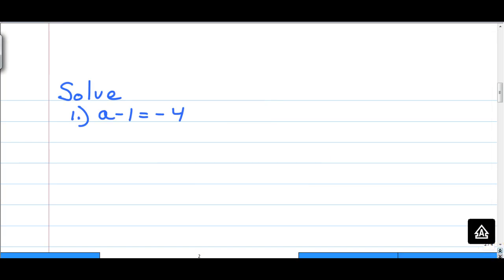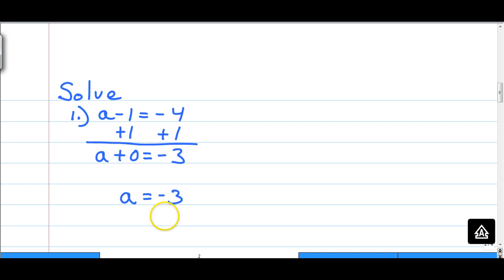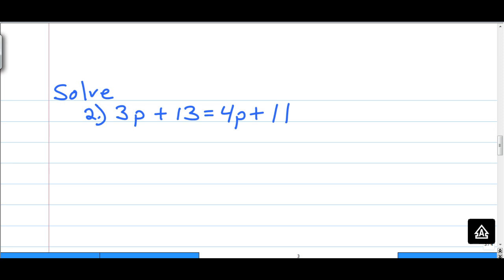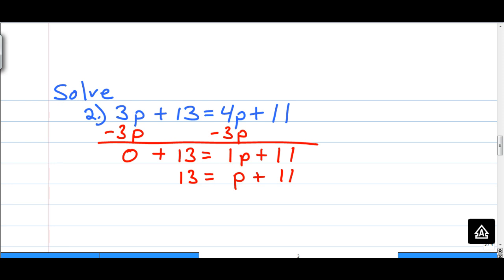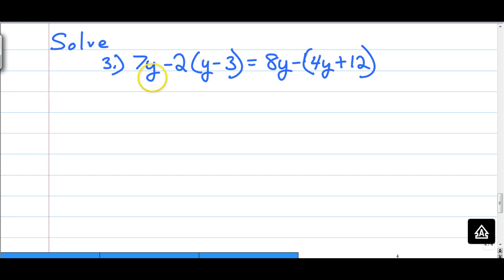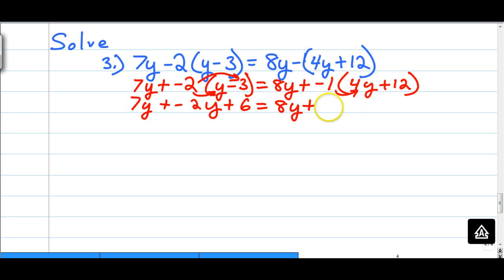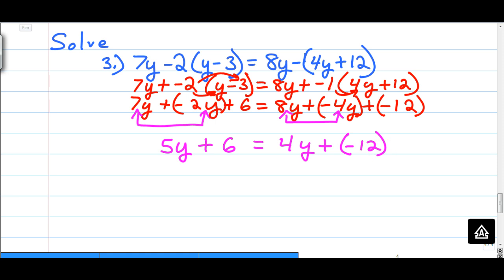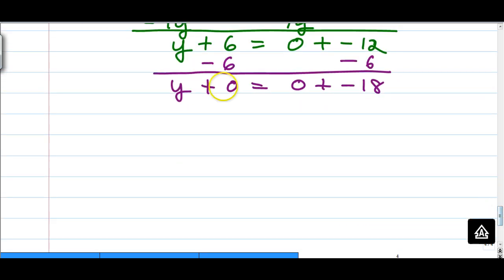Elementary Algebra Final Assessment 2 Review Questions 1-3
Review question 1-3